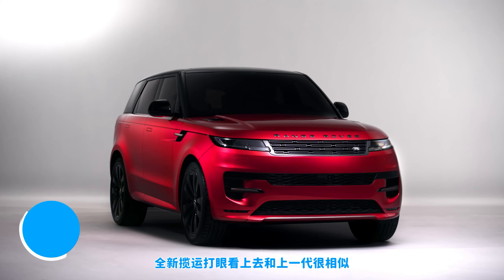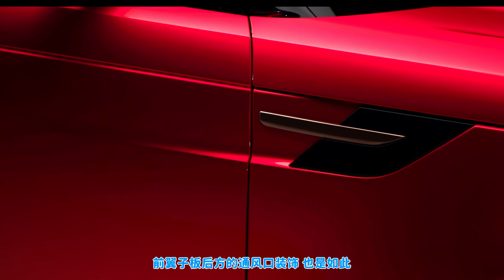【Carwow中国】英国套娃？ 抢先看:全新揽胜运动!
全新路虎揽胜运动版!它来了!
它整体外观和上一代有了不小变化,变得更加现代,是由更加细长的进气格栅和极简设计的大灯和尾灯体现的.
内部,方向盘为全新设计,装有13寸中控显示屏和14寸的仪表显示屏,后备箱空间更是提高55升!全新揽运拥有诸多技术,使得越野能力和揽胜有一拼.
全新揽运的动力有汽油,柴油和插混可选,包括4.4升双涡轮V8发动机 拥有530hp,零百成绩达4.3秒,和上一代揽运SVR版本成绩一致!而纯电版本将在2024年发布.
价格方面,起售价约为66万RMB,顶配的双涡轮V8版本更是达到了95万RMB!!
它会是2022年最佳SUV么?跟着小马哥深入了解一下!